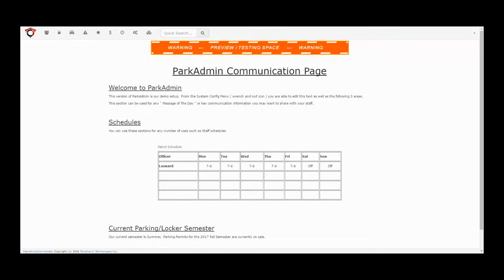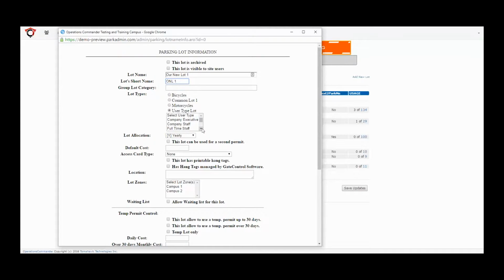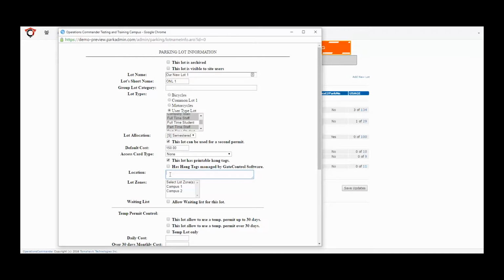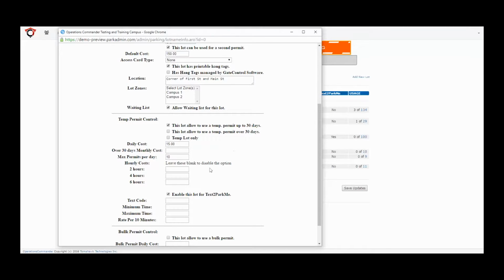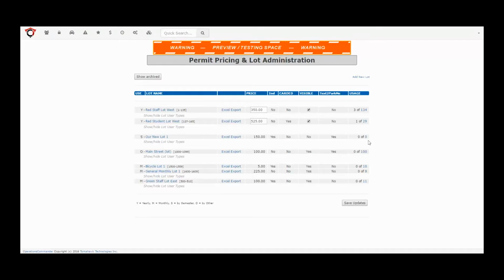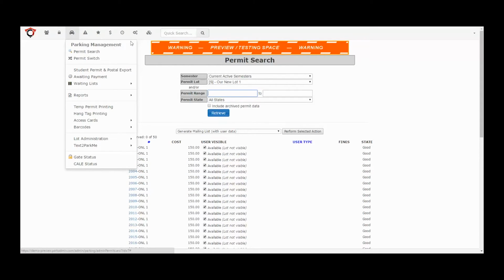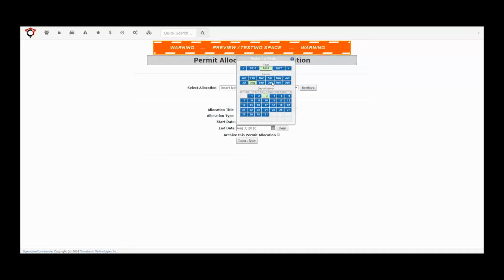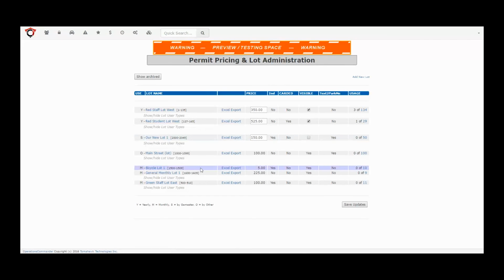OPSCOM Tutorial - Lot Administration and Pricing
Join James as he walks you through setting up parking lots and associated pricing on the OperationsCommander parking and security management platform.